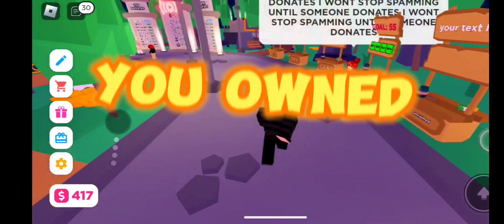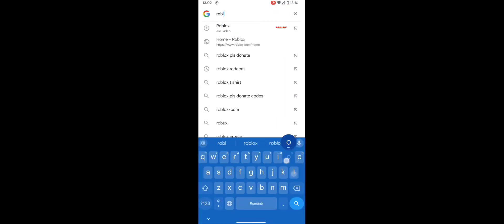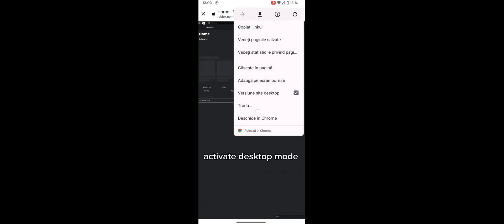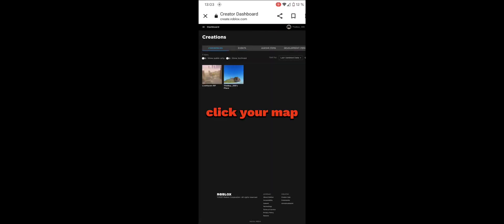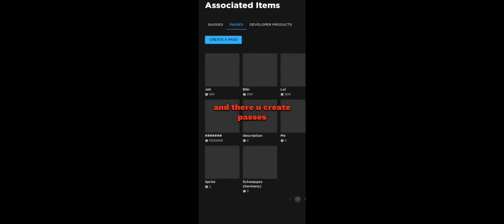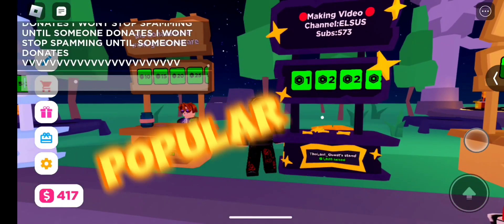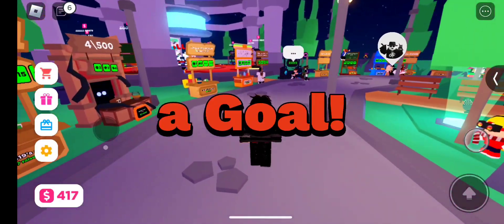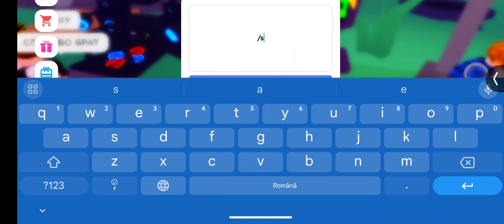3TIPS TO GET ROBUX IN PLS DONATE!!! (for starters)